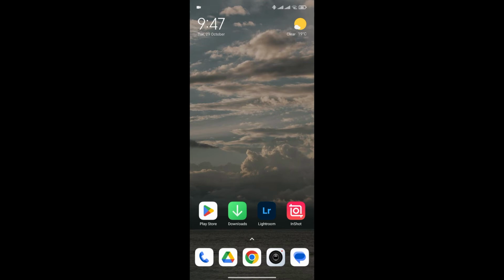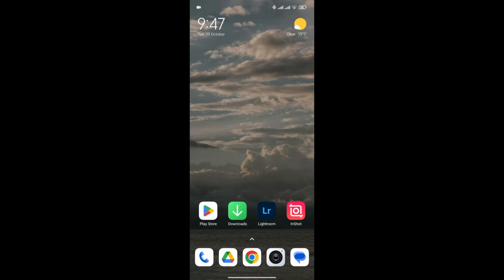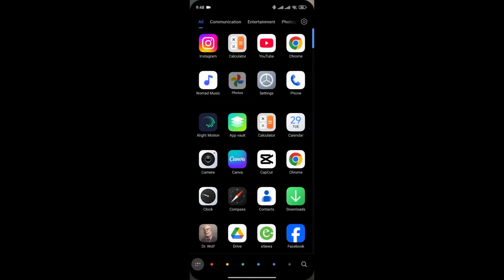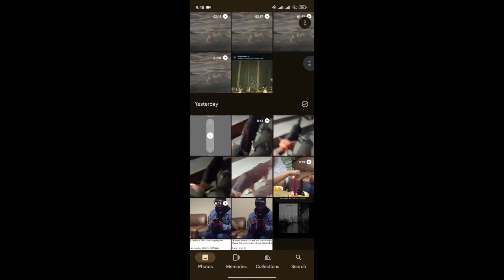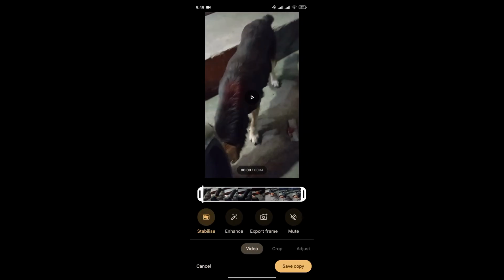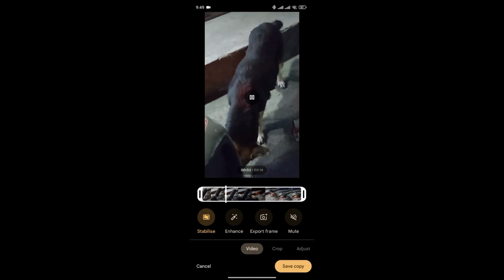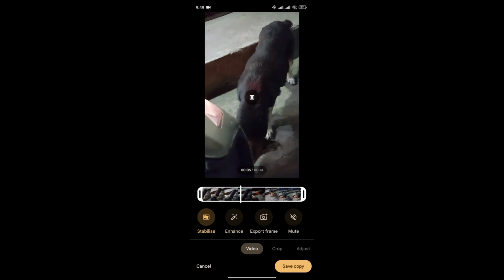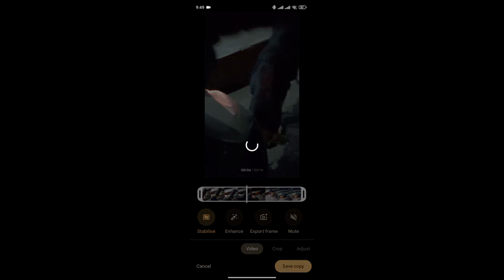How to Stabilize Video in InShot 2024?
Want to fix shaky footage in your videos? In this video, I'll show you how to stabilize your videos using InShot, the popular video editing app. Whether you're editing a vlog, travel video, or action shot, stabilizing your video will make it look smoother and more professional.